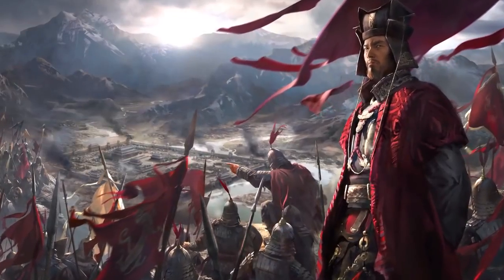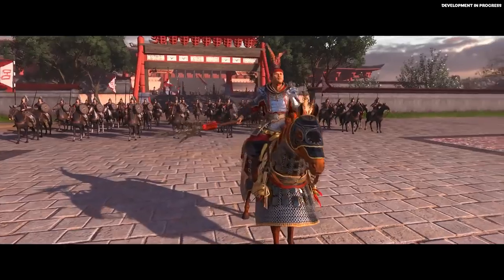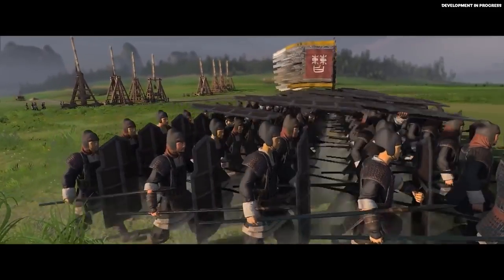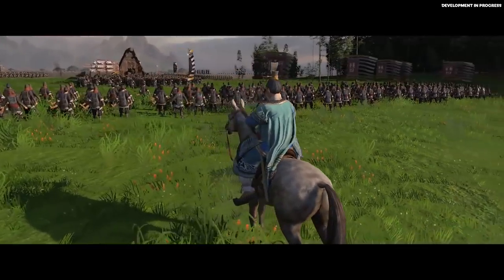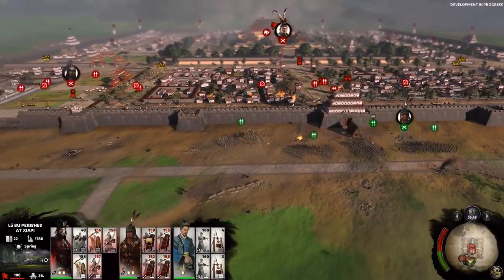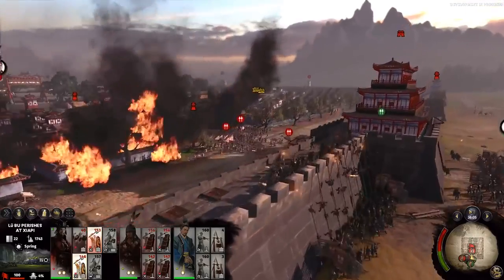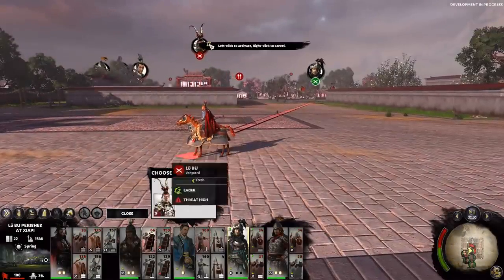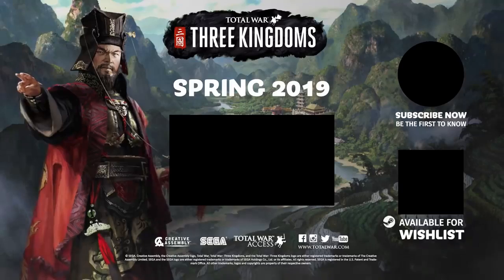Total War: Three Kingdoms | E3 2018 Gameplay Reveal Trailer